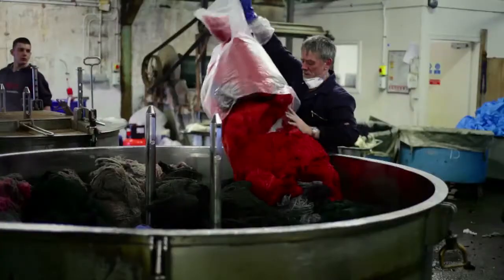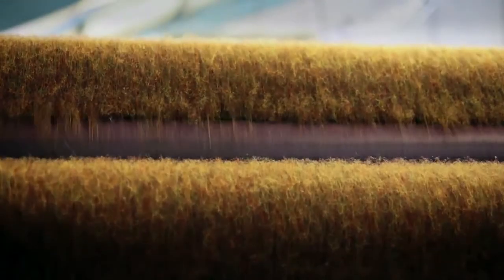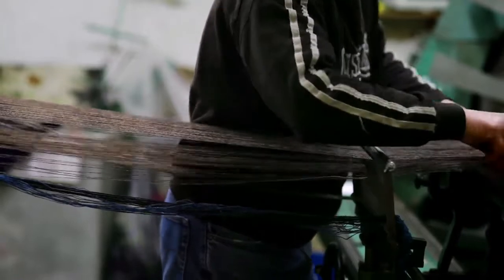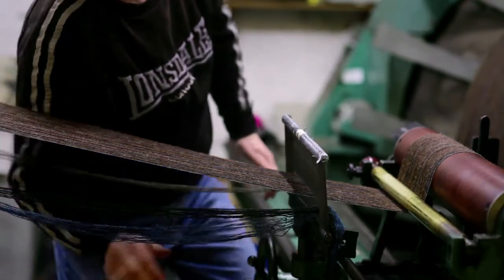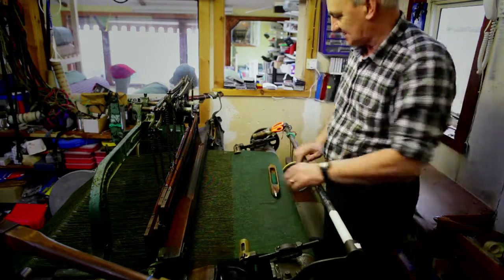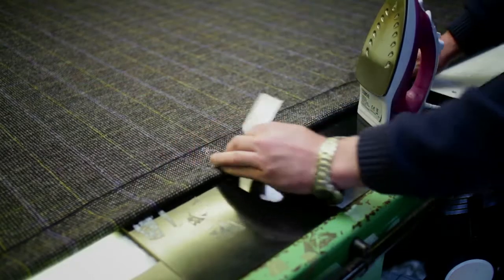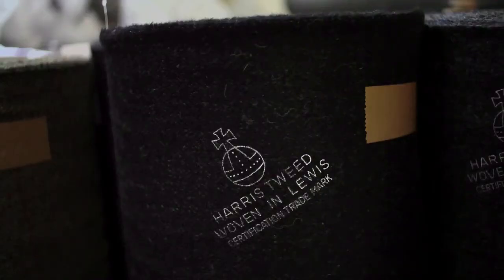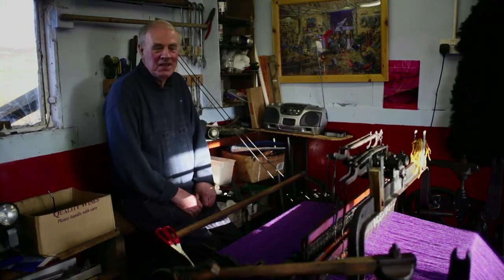Harris Tweed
A peek into the world of Harris Tweed, as told by the weavers of Harris and Lewis in the Outer Hebrides, Scotland.